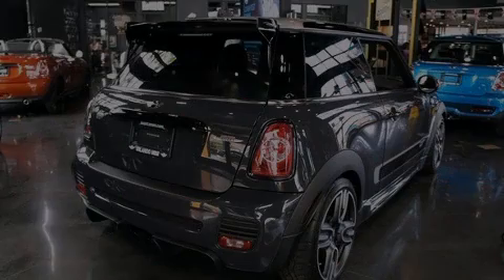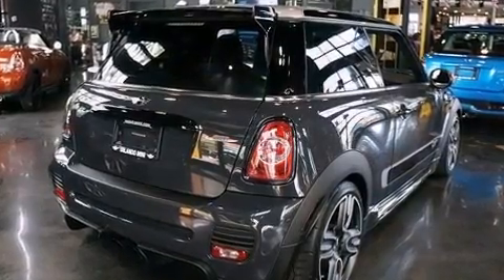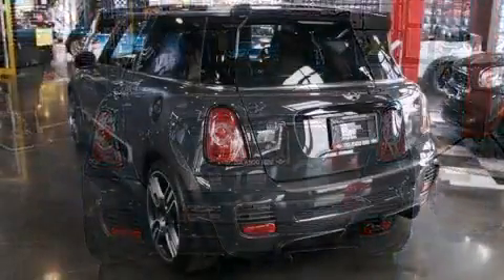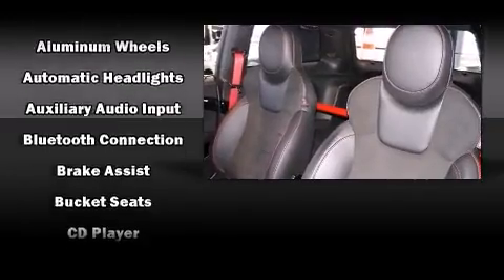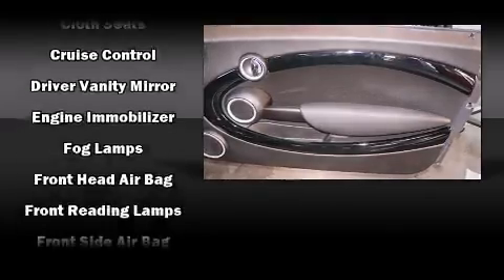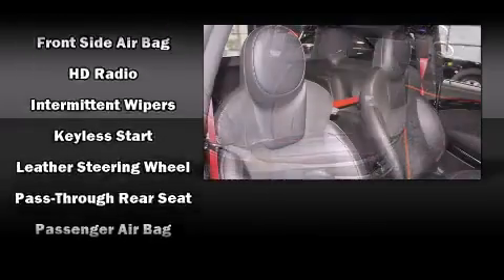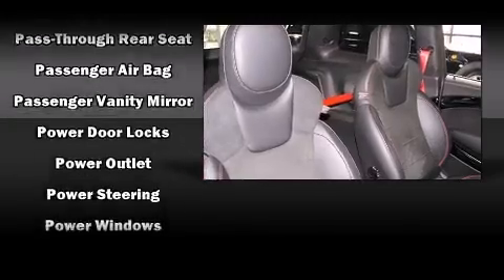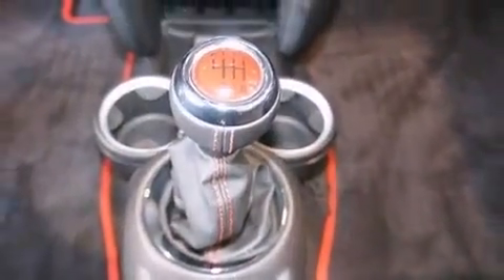2013 MINI Cooper Hardtop John Cooper Works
Orlando MINI
350 South Lake Destiny Dr.

Outstanding design defines the 2013 MINI Hardtop. With fewer than 15,000 miles on the odometer, this is a technologically advanced vehicle for the sport-inclined driving enthusiast! It features a standard transmission, front-wheel drive, and an efficient 4 cylinder engine. The engine breathes better thanks to a turbocharger, improving both performance and economy. A wealth of standard features means that you no longer have to sacrifice. Such as remote keyless entry, a tachometer, a trip computer, air conditioning, front fog lights, power windows, an overhead console, and much more. Storage solutions are integrated throughout the interior, demonstrating thoughtful attention to detail. Passenger security is always assured thanks to various safety features, such as: dual front impact airbags, front SIDE impact airbags, traction control, ignition disabling, and 4 wheel disc brakes with ABS. Brake assist technology provides extra pressure when applying the brakes. We have the vehicle you've been searching for at a price you can afford. Please don't hesitate to give us a call.